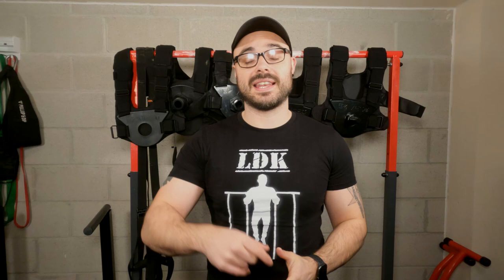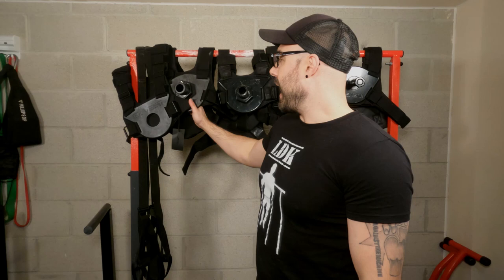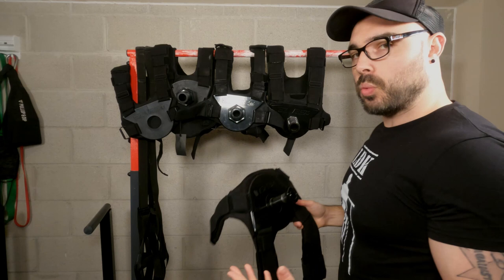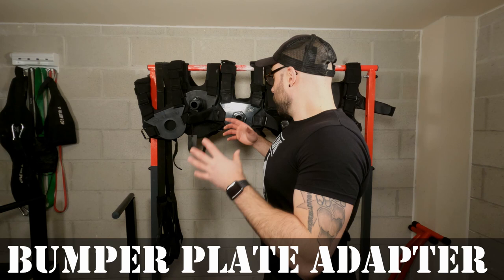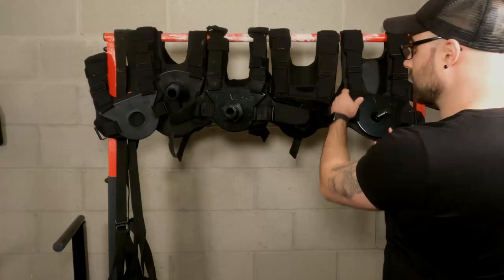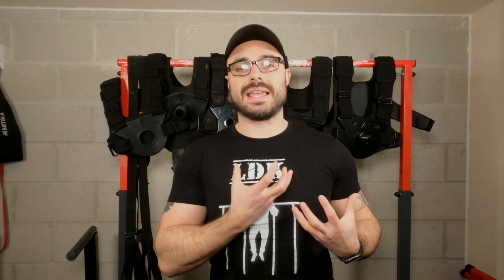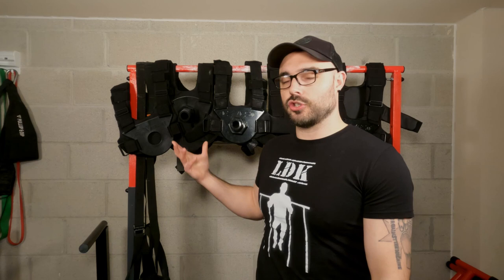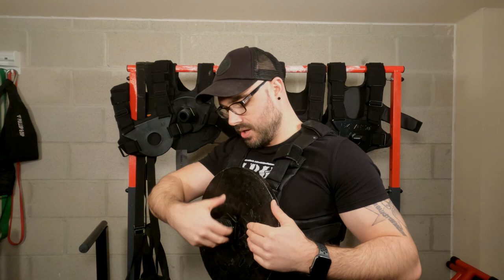Kensui EZ Vest Review 1 Year later | New products for the EZ Vest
So this is the Kensui EZ Vest Review or 1 Year later review. Plus I will be sharing new products for the ez vest that wasn't included in my previous review video. So If you are unaware I have made several Kensui ez vest review videos and one being a comparison video between the kensui ez vest max versus the kensui ez vest pro. I will leave links to them below if you need more info. I made this video to share with you what the kensui ez vest is like 1 year later, is it still worth it and should you invest your money in this weighted vest. This is a long video I know and appreciate you are after a quick fix of info to help you decide but I feel doing a review that I share all the info I have and my full opinion so you can then decide if you want to get the kensui ez vest or not so maybe you can understand that it is not shorter. All the info is here laid bare, it's up to you to decide what to do with it. If you enjoyed it please like it and let me know down below.

I am  not liable for any injuries or damages that individuals might incur by attempting to perform any of the exercises or ideas discussed on this channel. Any individual attempting to does so at their own risk. Consult with your physician before beginning an exercise regimen.